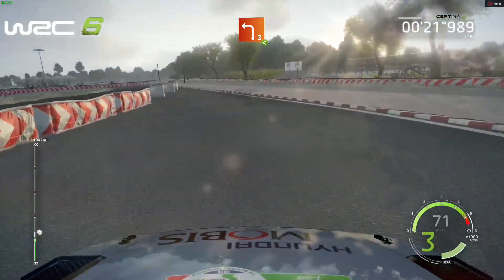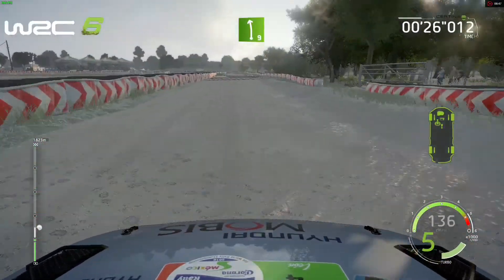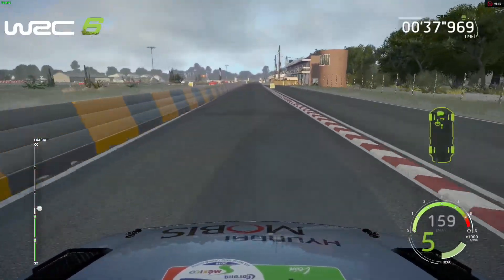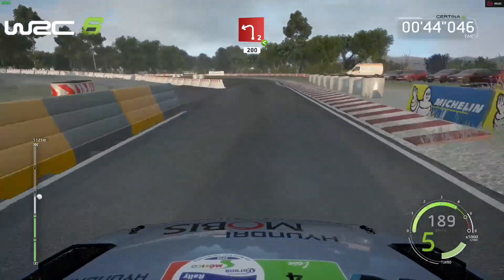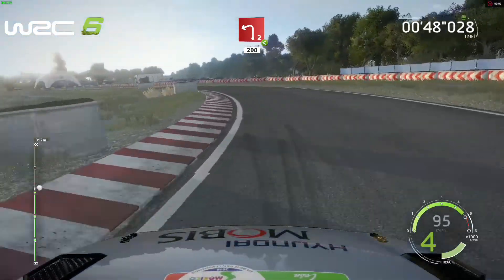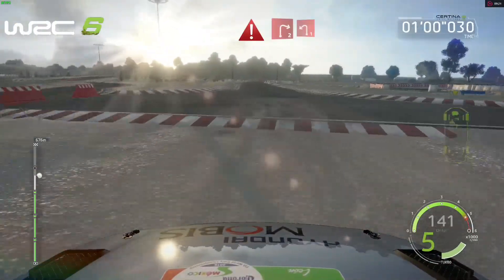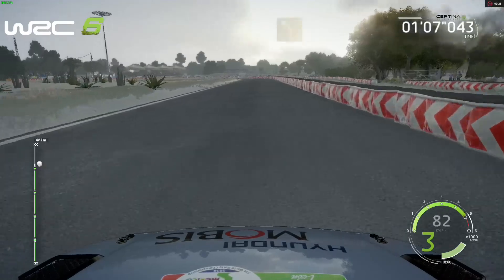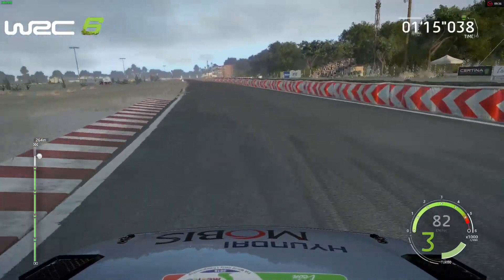WRC 6 Challenge 22-28DEC - AUTÓDROMO DE LEÓN - Hyundai i20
WRC 6 Challenge
SUPER SPECIAL STAGE – AUTÓDROMO DE LEÓN
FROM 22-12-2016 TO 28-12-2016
Car: Hyundai i20
Time: 01:21.715

PC Specs:
MSI 990FXA-GD65
AMD FX-8350
Sapphire Nitro+ Radeon RX480 4gb
2x4 GB Kingston Fury DDR3
Logitech DFGT